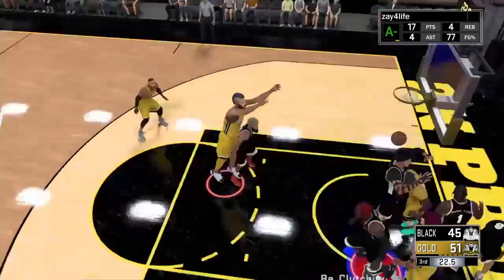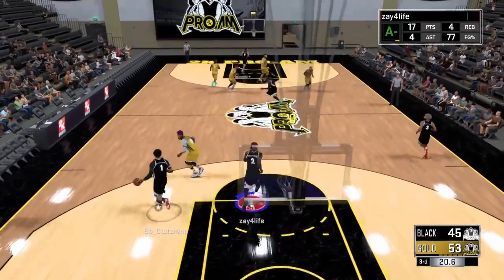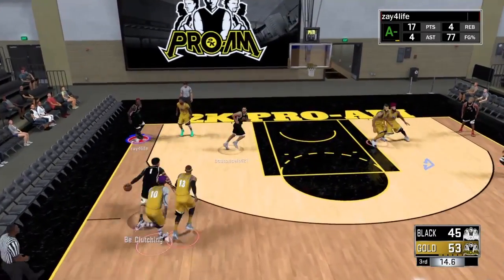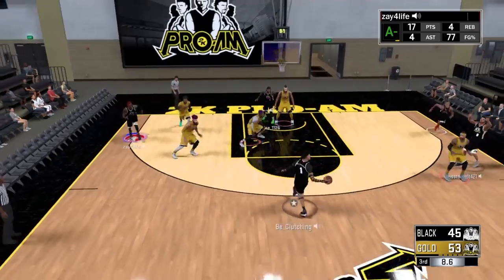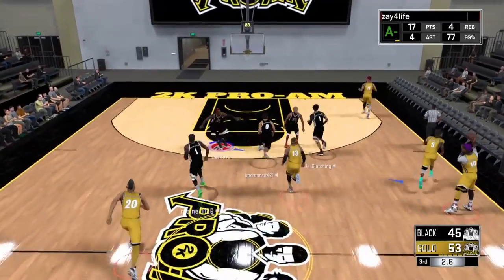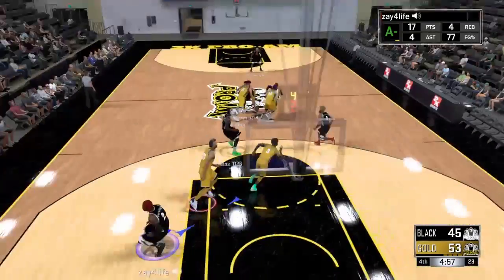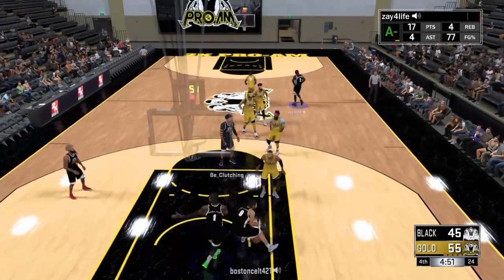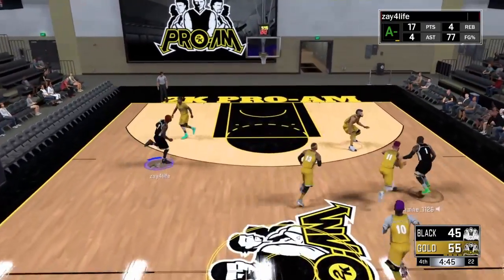2K17 TUTORIAL:HOW TO BECOME A SUCCESSFUL PRO AM PLAYER/TEAM. TALKING ANALYZING, PASSING, AND SCORING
In this video You're gonna either hate me or love me afterwards. Don't matter the outcome imma still be me!